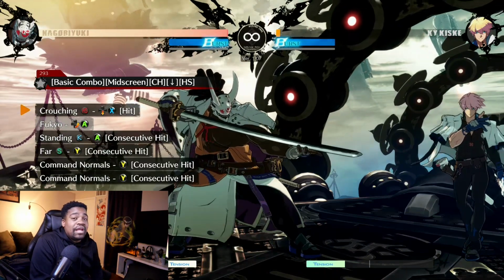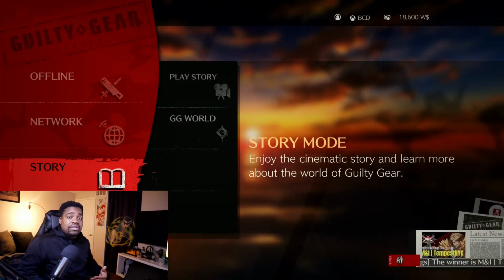Guilty Gear: Strive - My Thoughts As A Xbox Game Pass Player!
Guilty Gear Strive Is On Xbox Game Pass!!

In this video I discuss my experience with Guilty Gear: Strive and do a feature overview now that this has hit Xbox Game Pass.